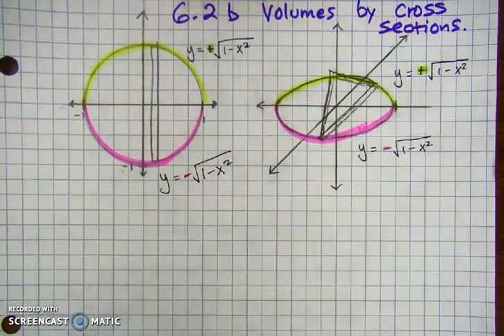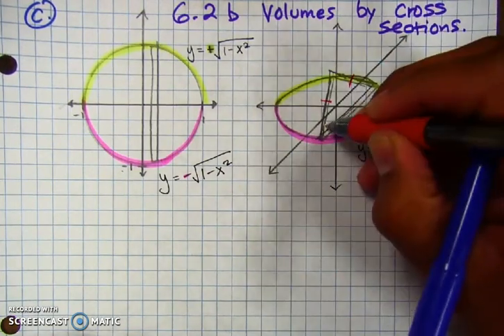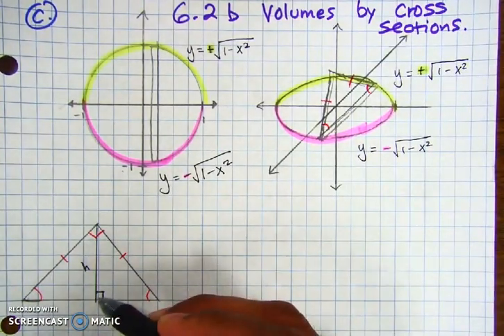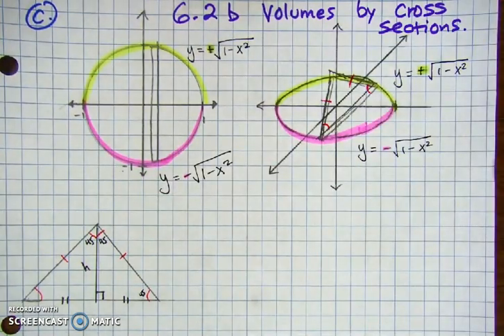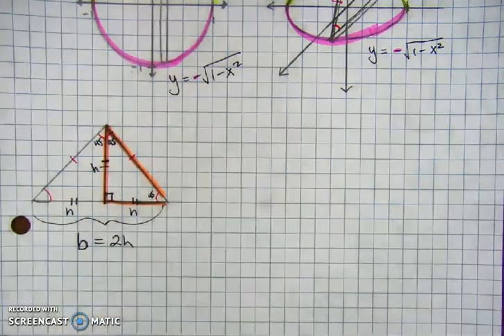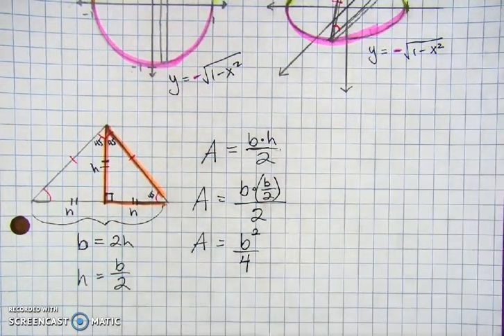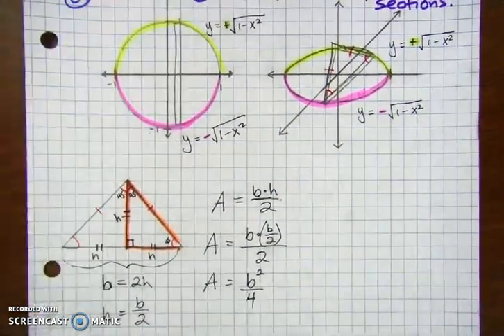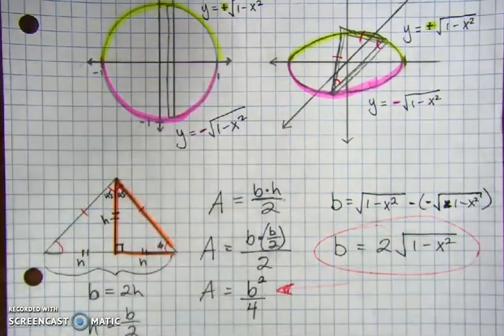6 2b Worksheet Problem 1c